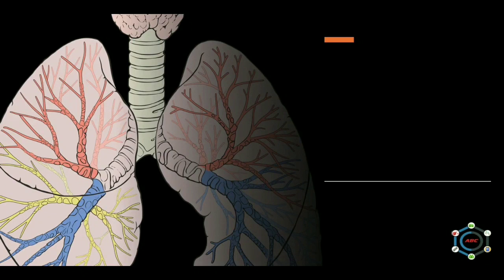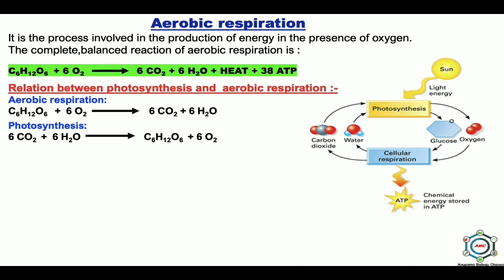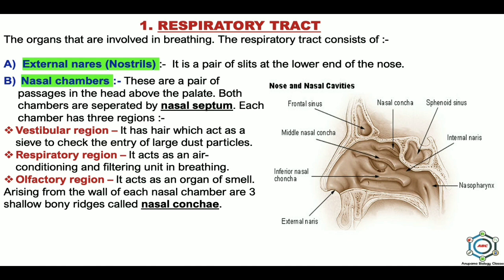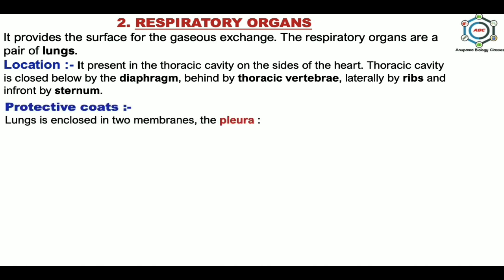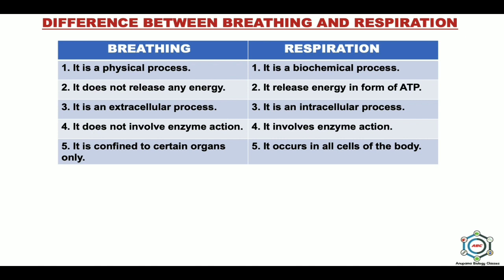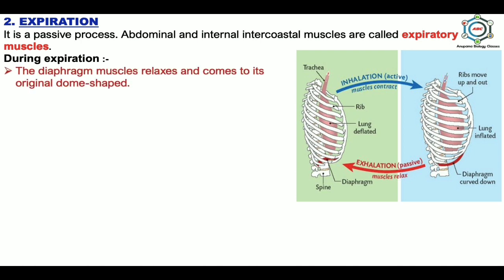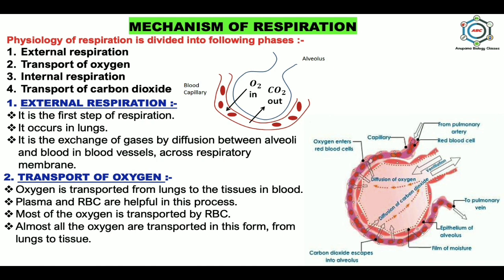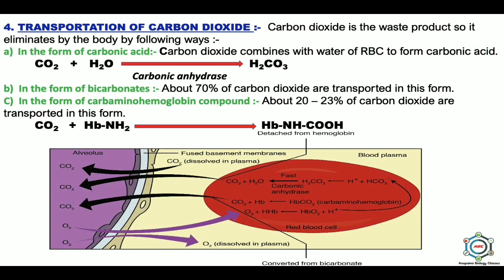Human Respiratory System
This is the 3rd lecture in the series of lecture of Human Physiology and explains about the working and the constructs of Human Respiratory System.